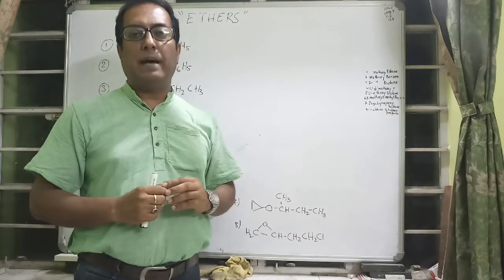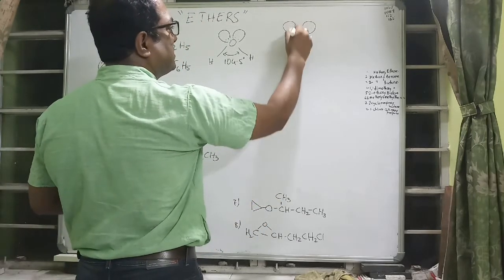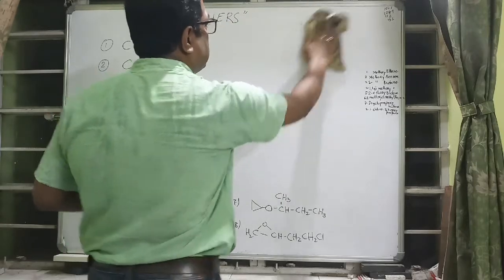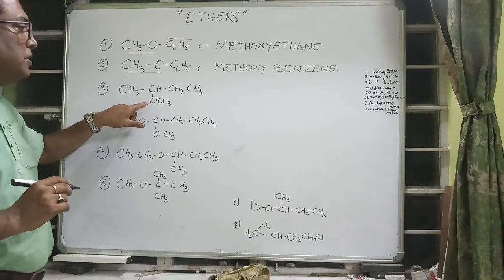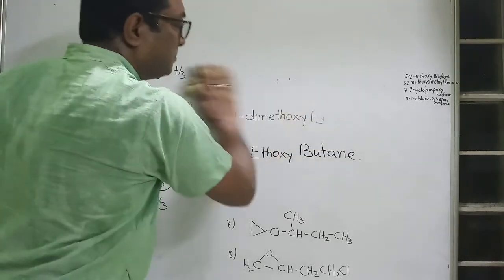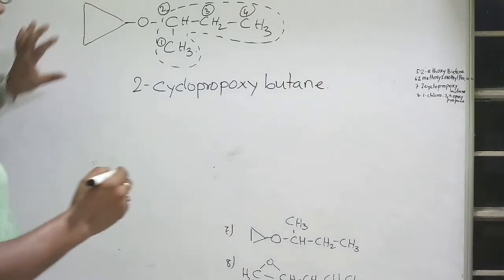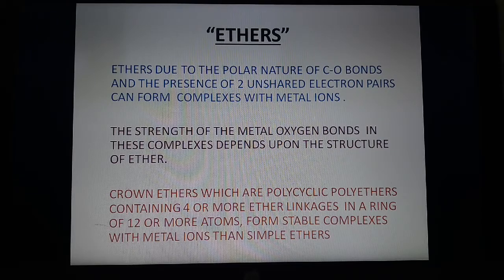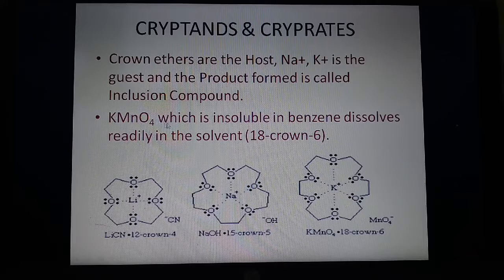ALCOHOL,PHENOLS & ETHERS- part 7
Ethers and the nomenclature